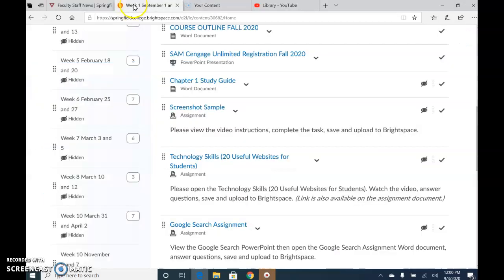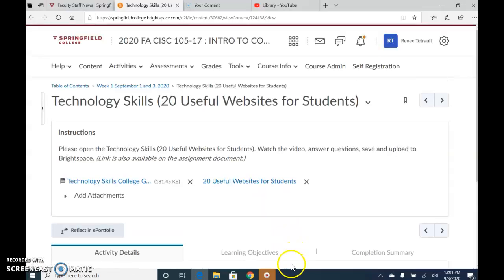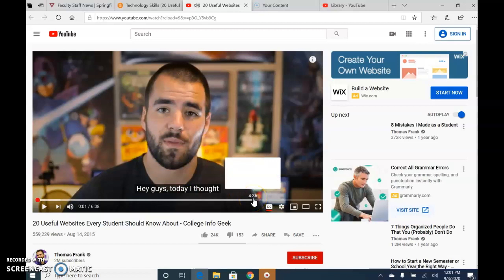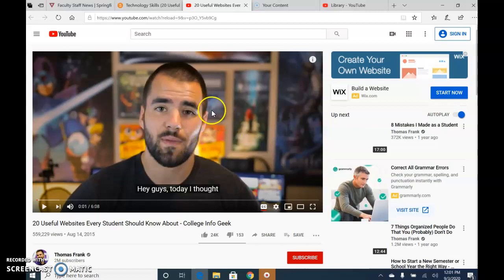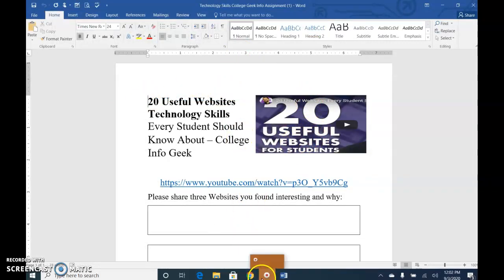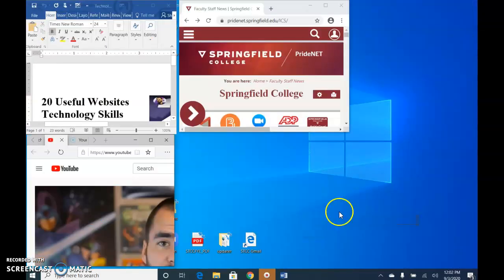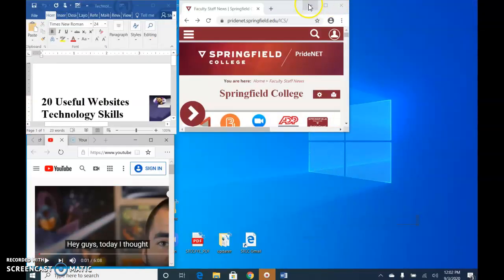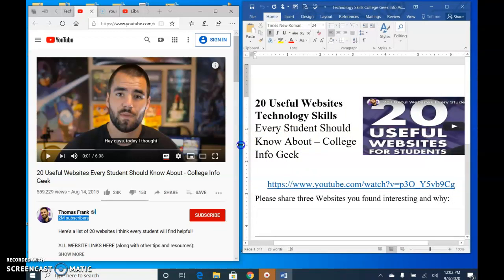Split Screen Instructions